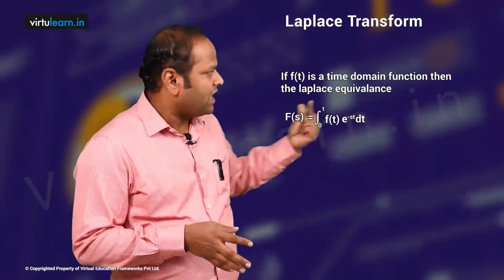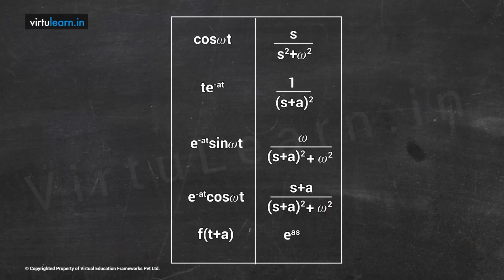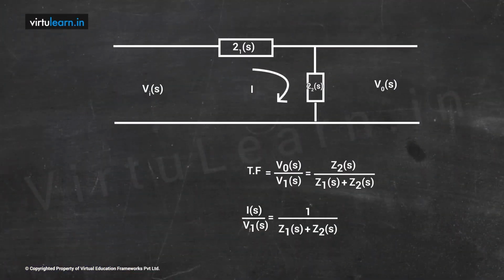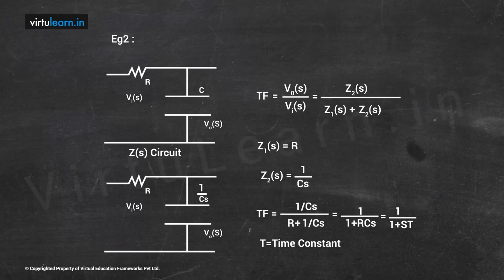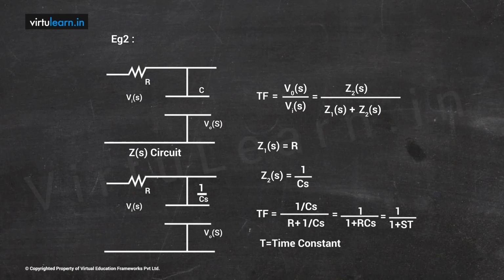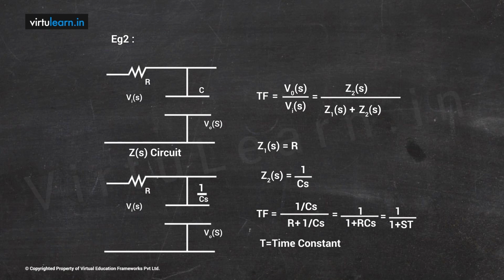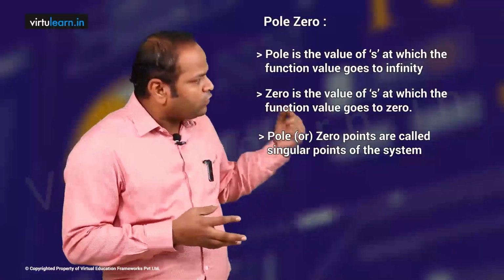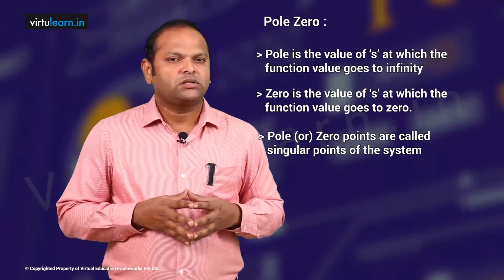Control Systems for BE/B.Tech laplace transforms